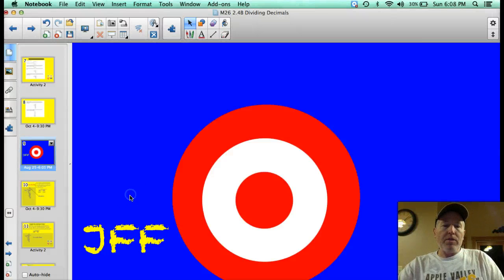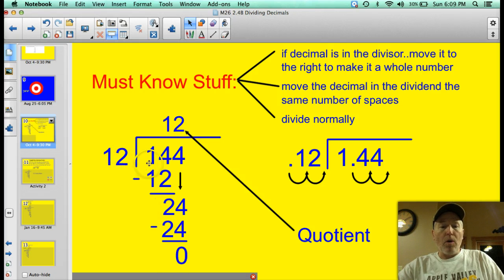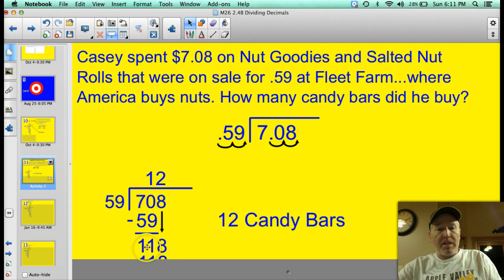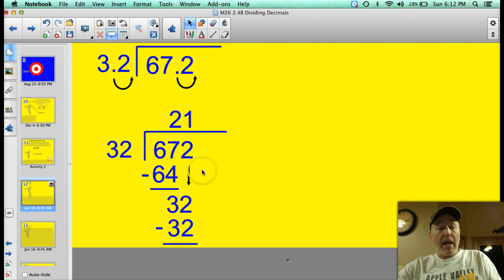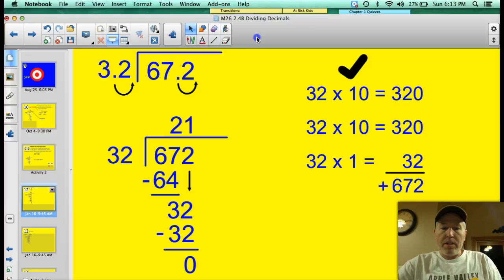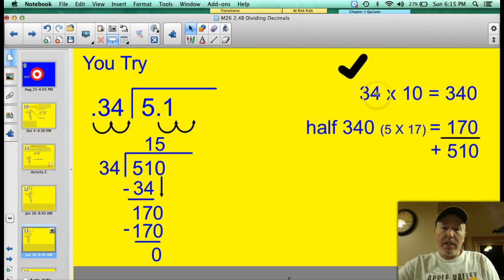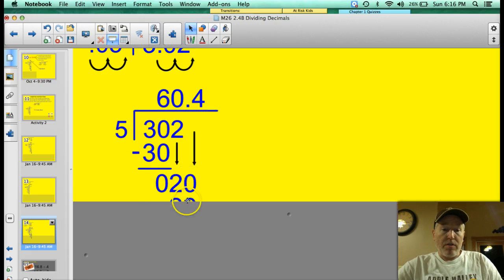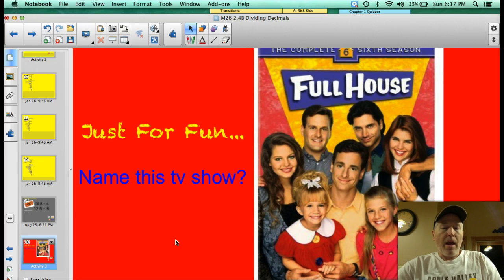2.4B Dividing Decimals Dudley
I can Divide Decimals.